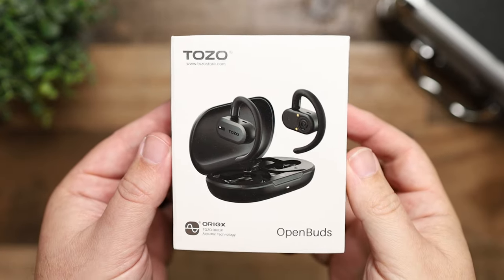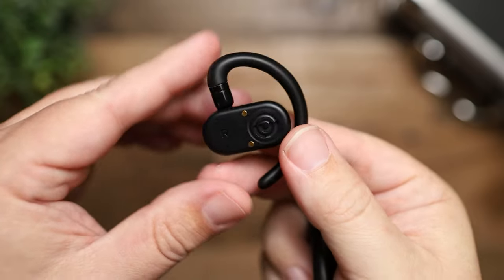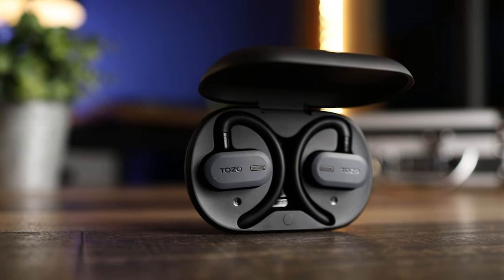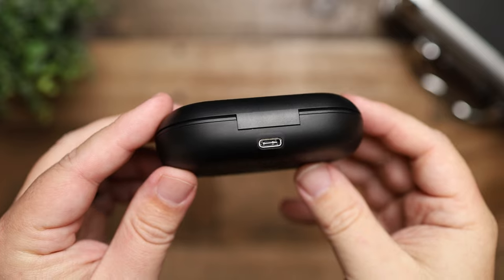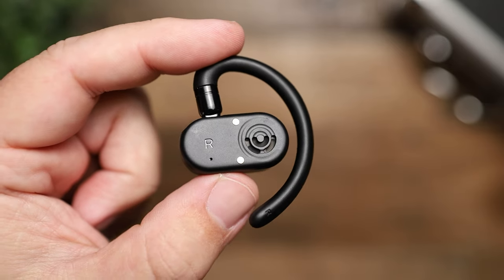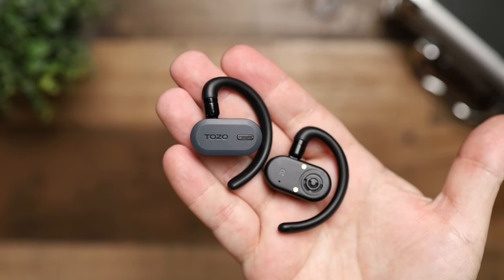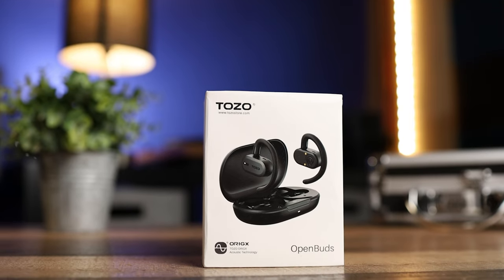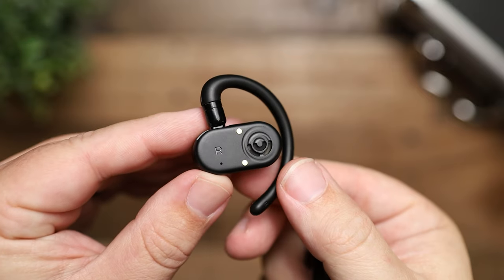It's Time To Finally Talk About These! : TOZO OpenBuds